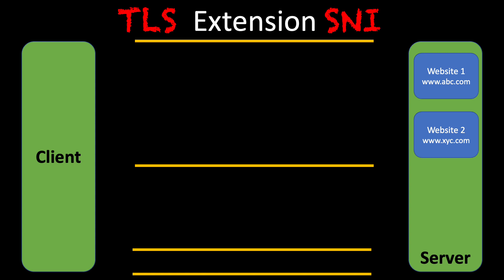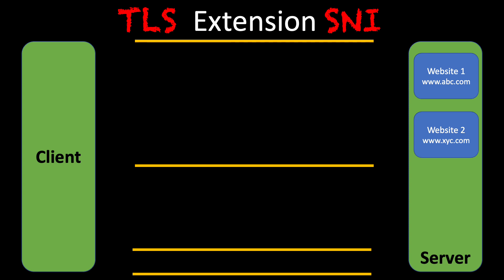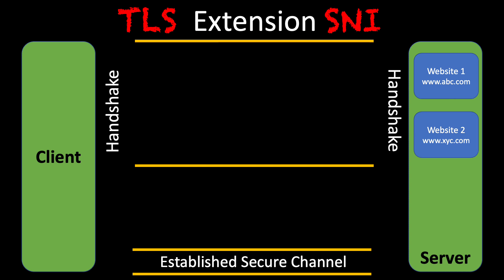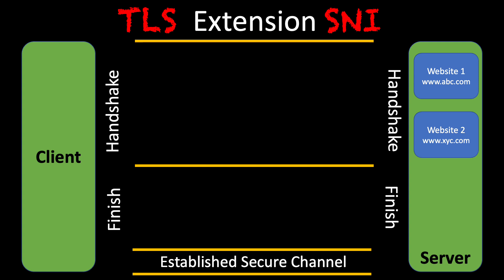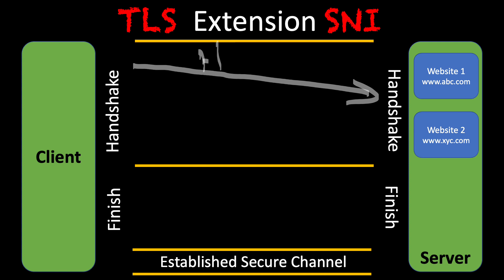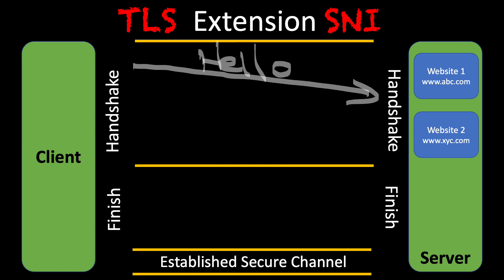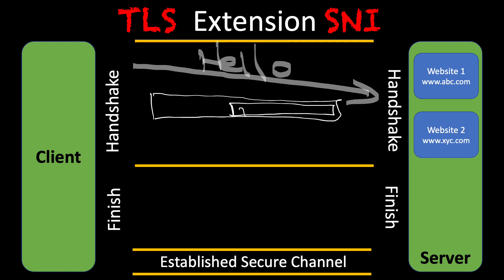TLS Part 5 - Describe SNI Extension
This video describes the TLS SNI (Server Name Indication) Extension and why it is used. It also describes how Forward Proxy and SASE can use the SNI field to filter traffic based on Website categories. The video also describes why SNI can be a security risk with MITM Attack. Also the video describes HTTP Packet header.